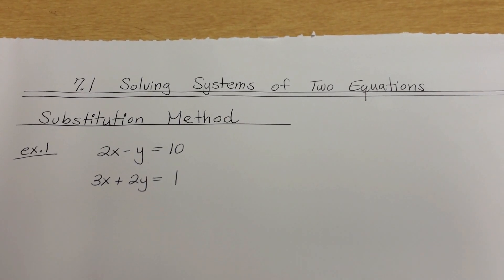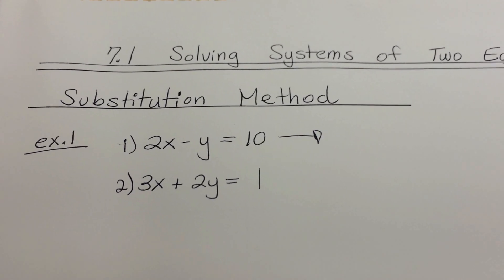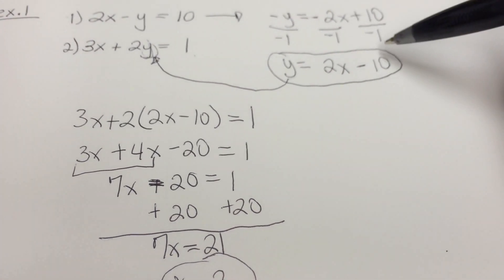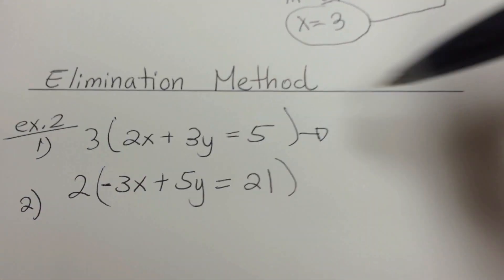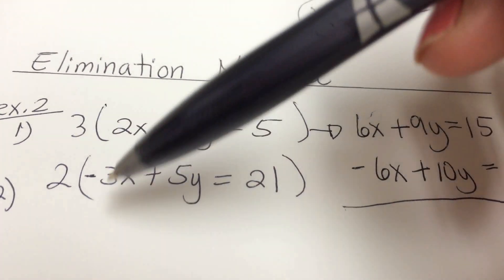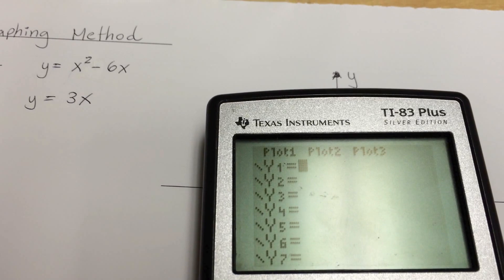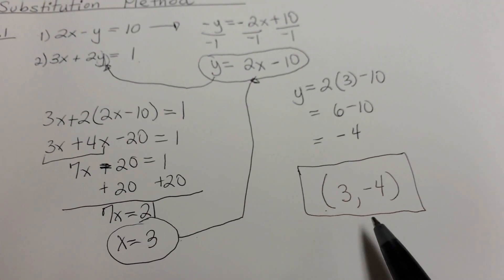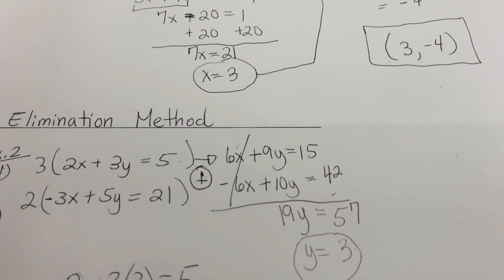PreCalc- [7.1] Solving Systems of Two Equations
Using 3 methods of solving: 1) Substitution Method, 2) Elimination Method and 3) Graphing Method